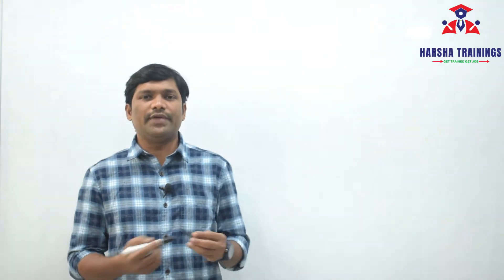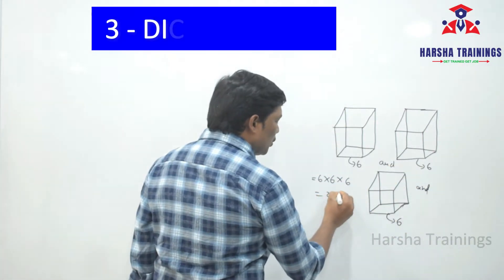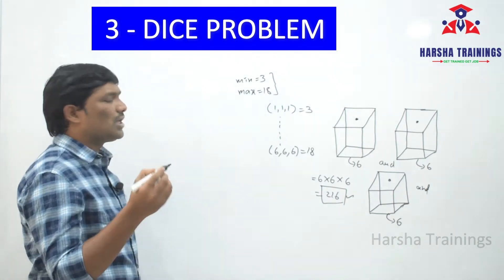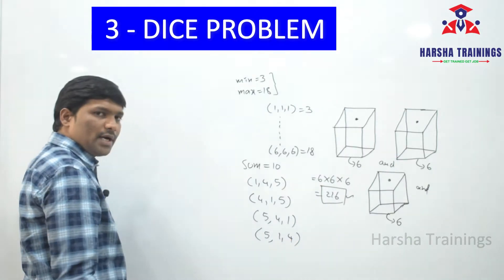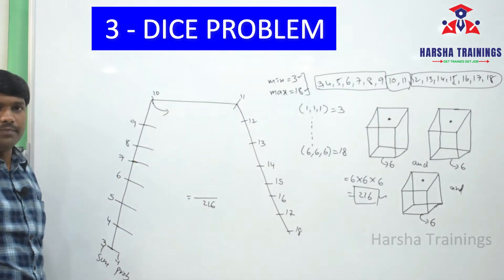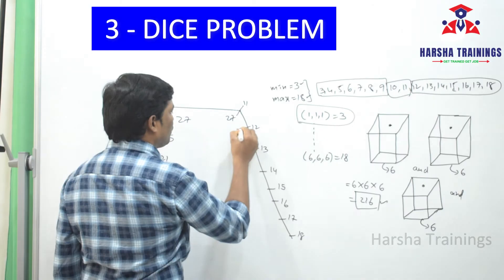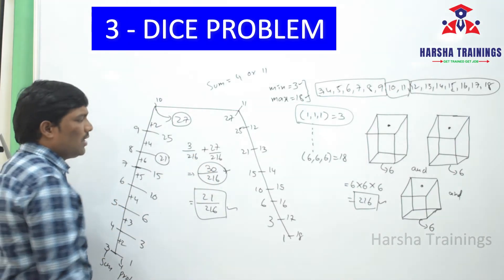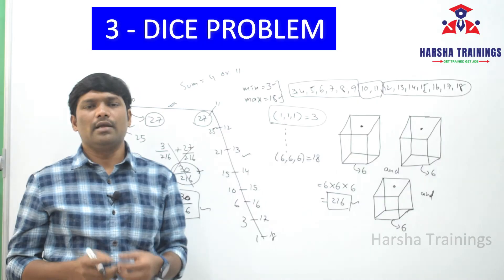PROBABILITY || 3 - DICE PROBLEMS || BEST TRICK || HARSHA TRAININGS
Courses Offered:
Core&Advance java
FreshersTranings & Placement CRT
Selenium & AutomachineTesting

Regards,
Harsha Trainings,
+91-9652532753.